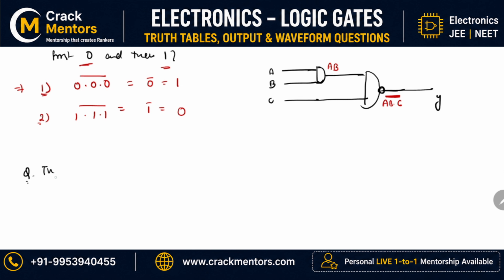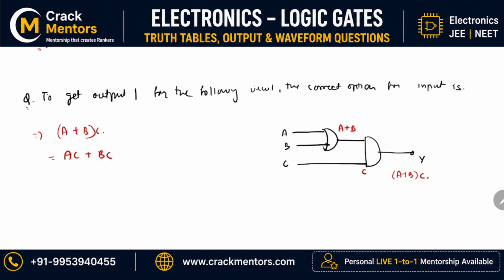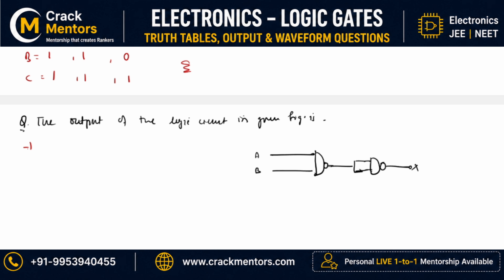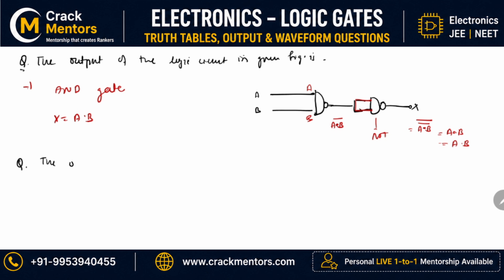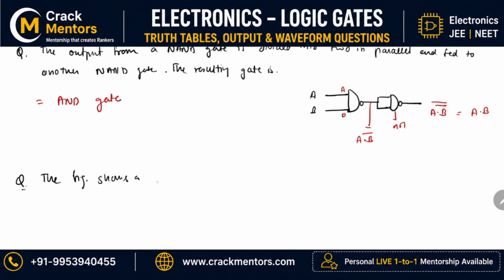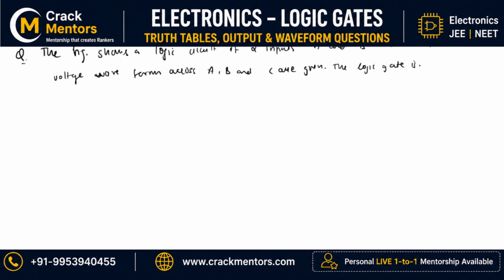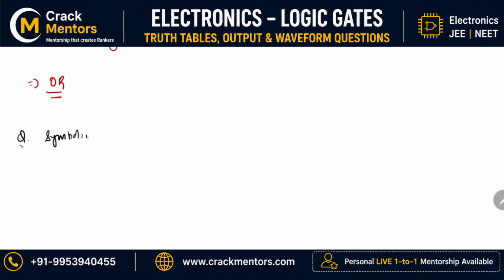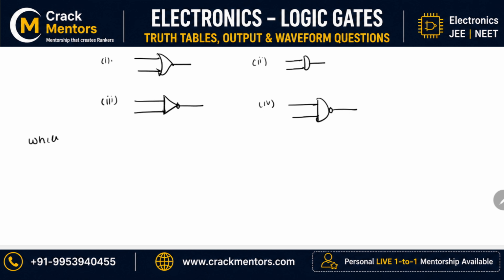Logic Gate Output, Waveforms & Practice Questions | JEE/NEET Physics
In this lecture, understand how to find the output of logic gate circuits and solve waveform-based questions. The video explains how to track input changes and determine the final output step by step.

Book your 1-on-1 personalised Physics class now with Crack Mentors.